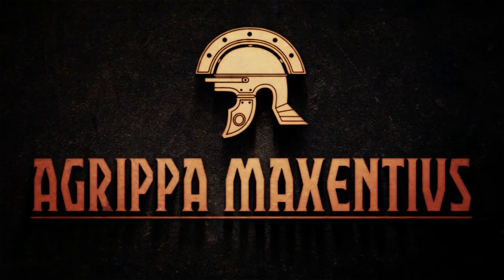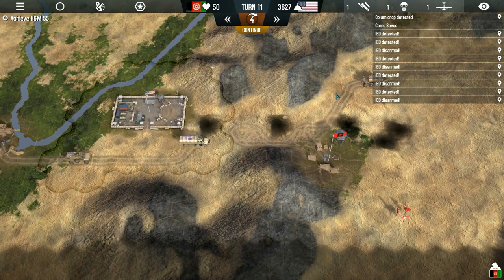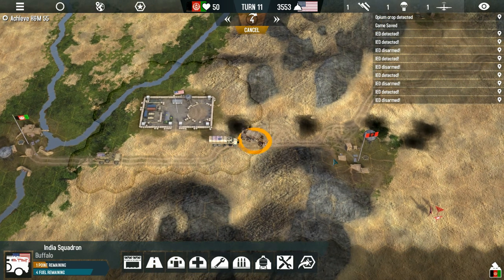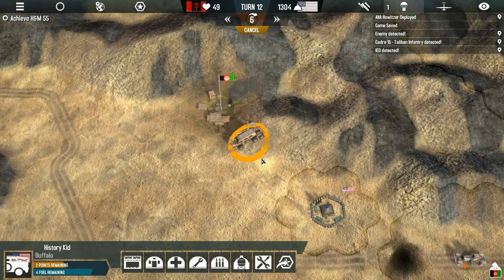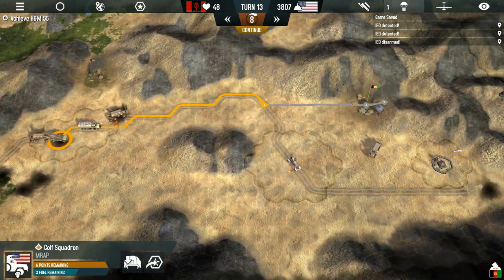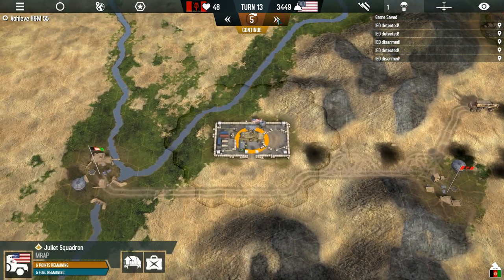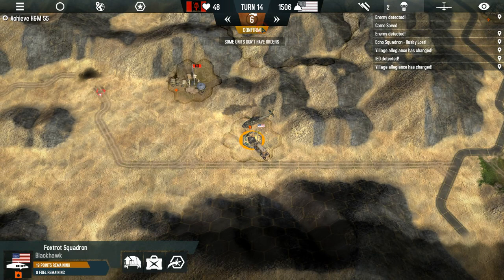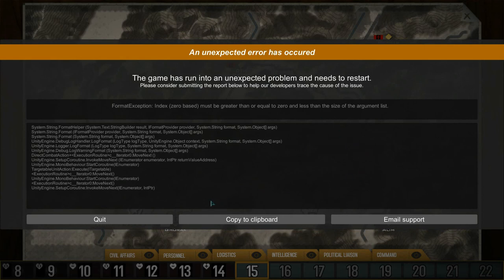Afghanistan 11 Campaign (3) Bulletproof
Also add me on twitter here for more immediate news from the AM channel.